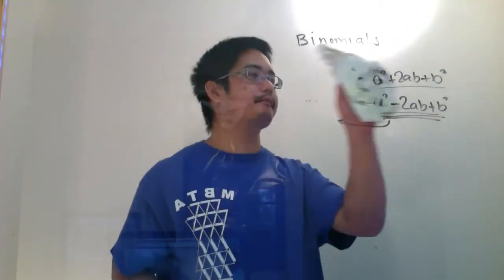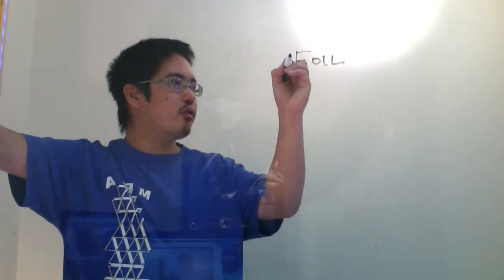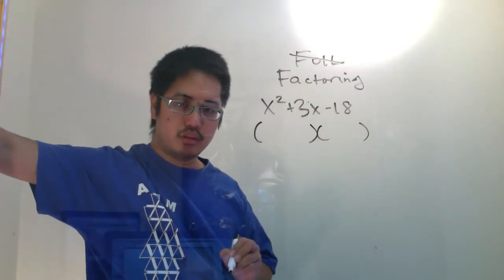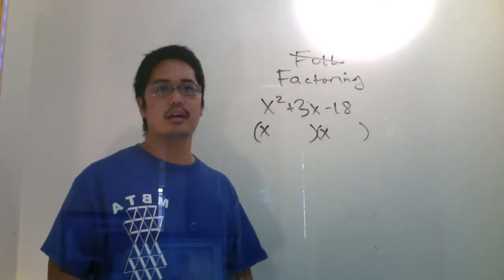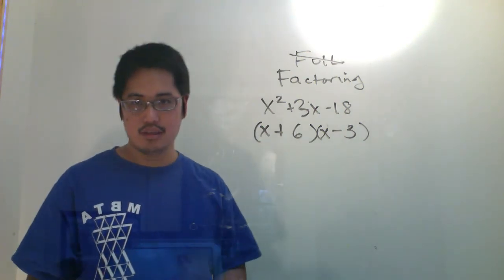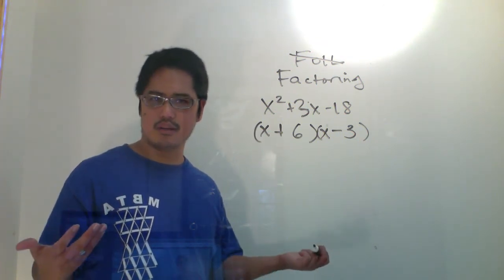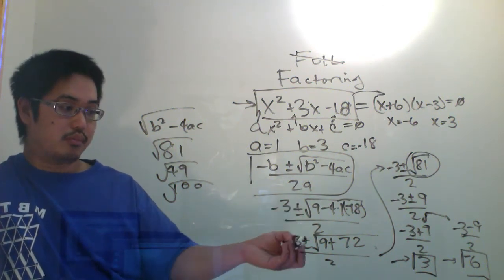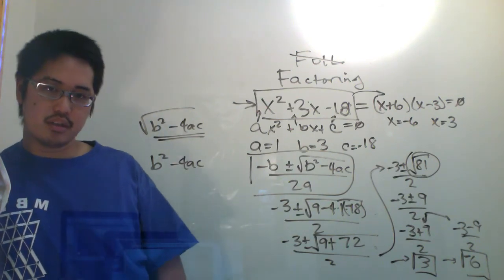SDG Algebra 2 Quadratic Equations and Factoring 20141208